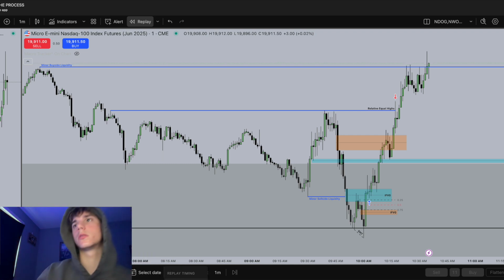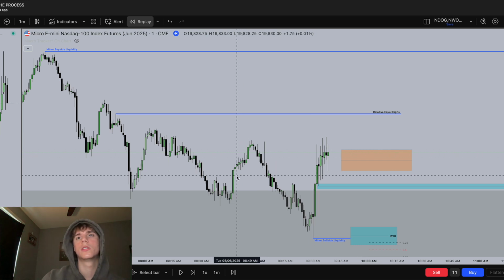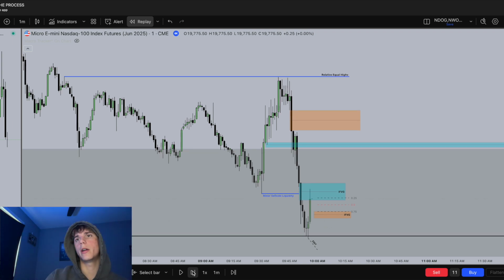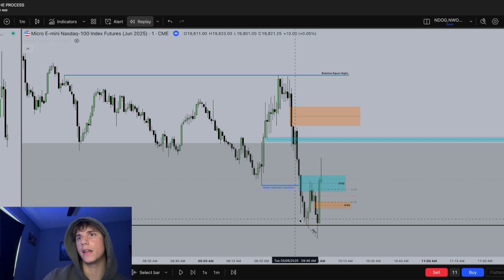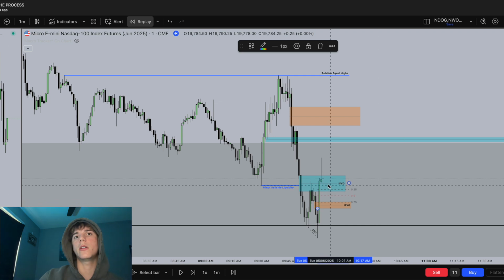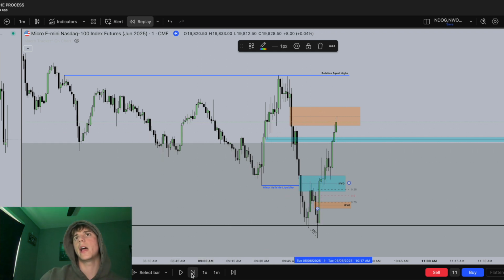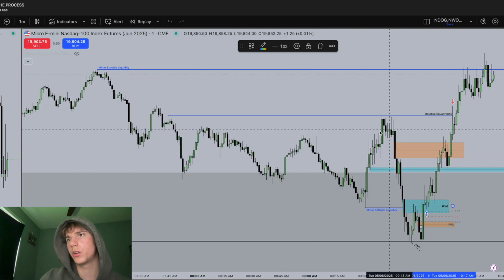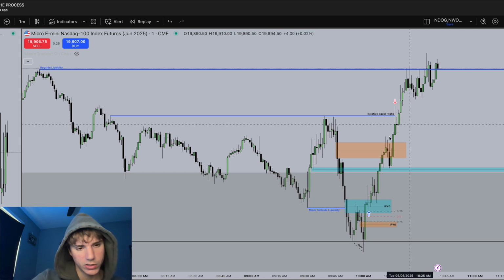Live Day Trading Making $1,932 (My ICT DAY TRADING STRATEGY EXPLAINED)